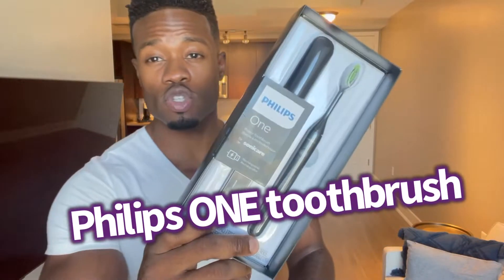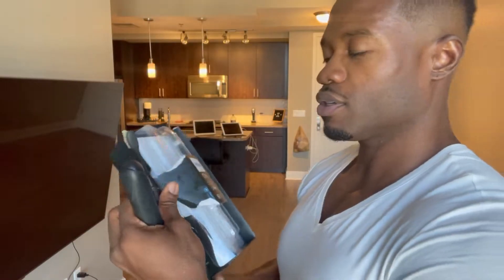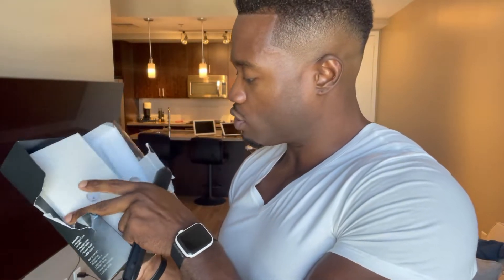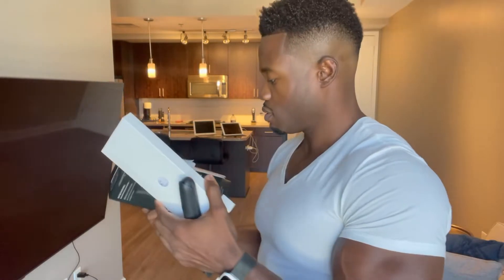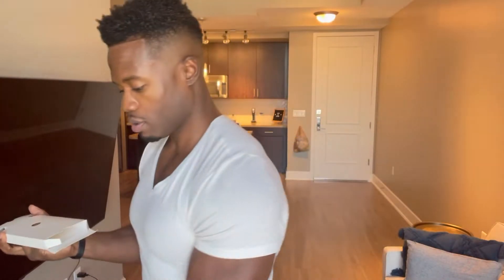Philips One Toothbrush Review (Unboxed)